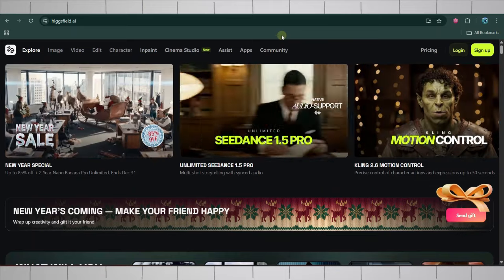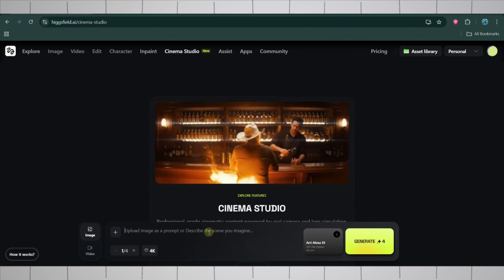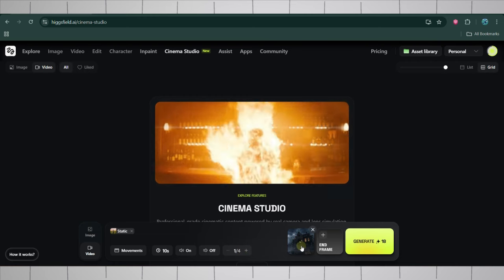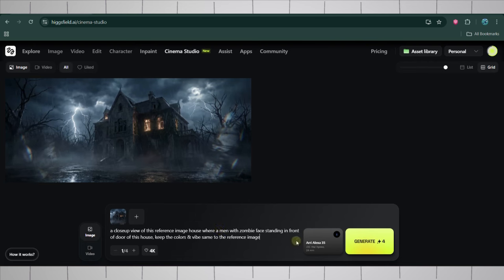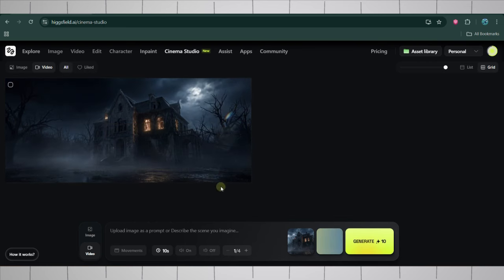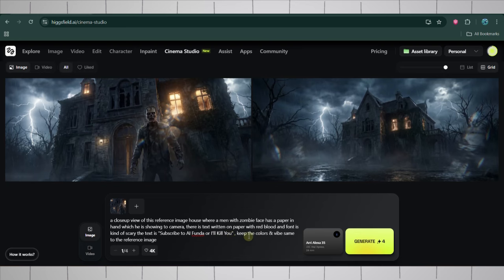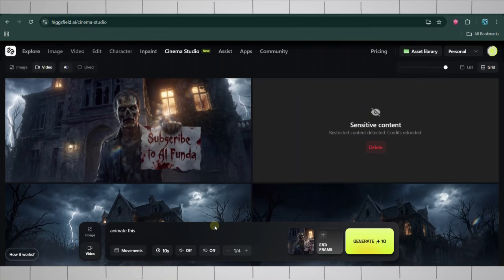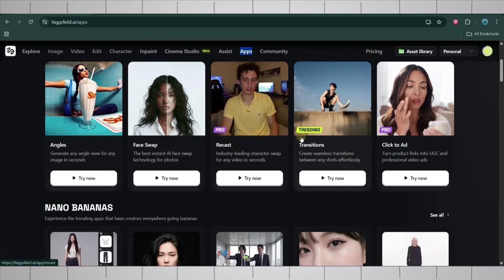Insane Video AI is Here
ULTIMATE_AX8VQ
ULTIMATERT_3JOX3
BESTAIVI_Q0FO